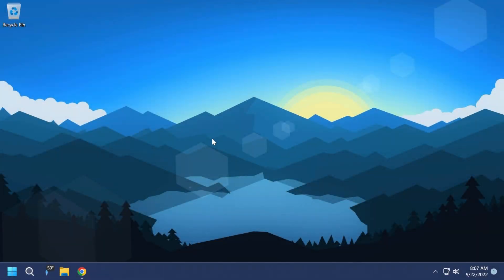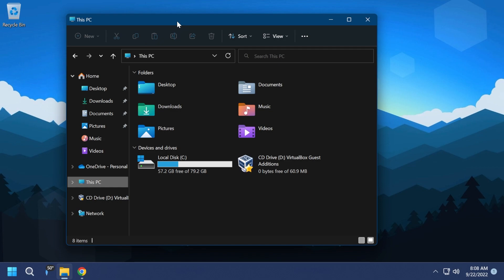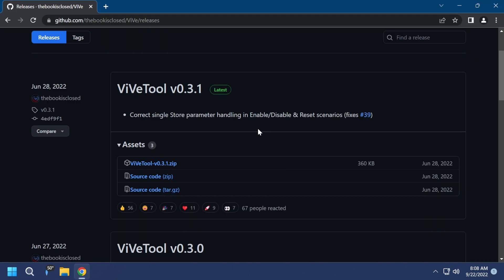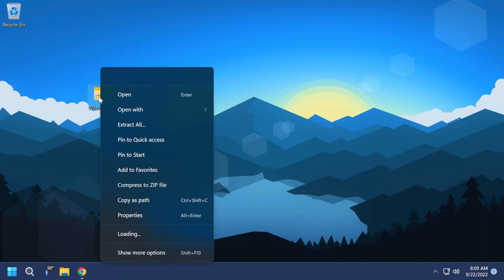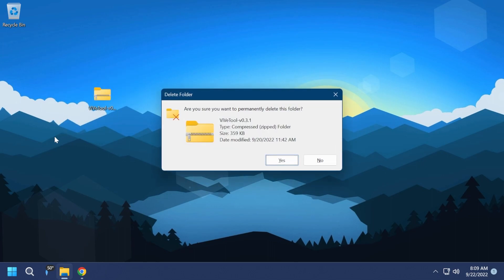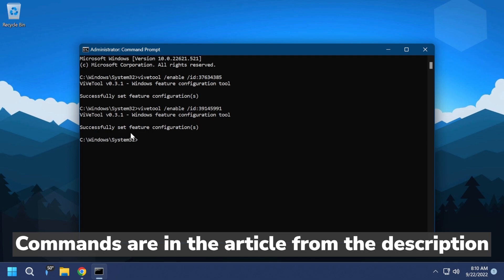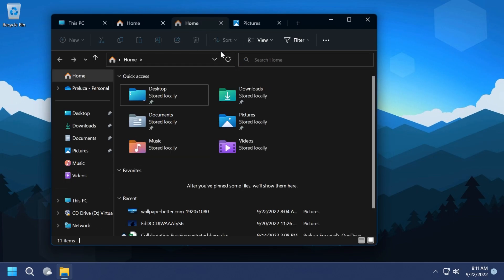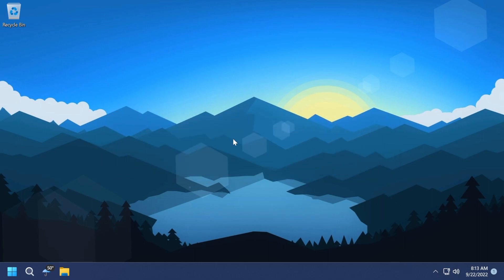Enable Tabs in File Explorer in Windows 11 22H2